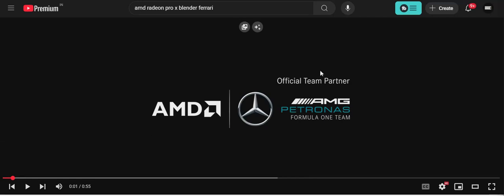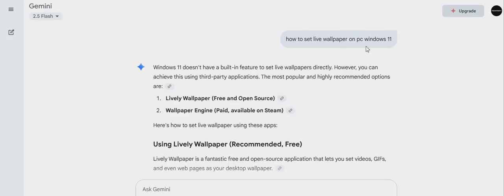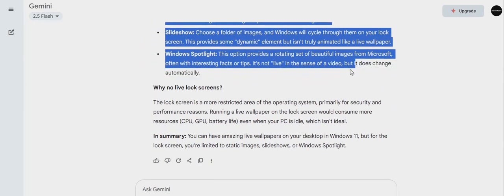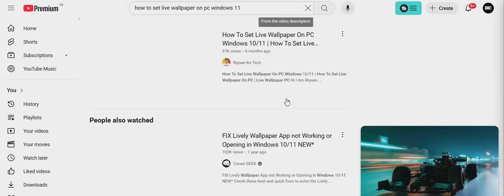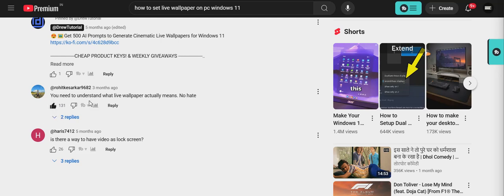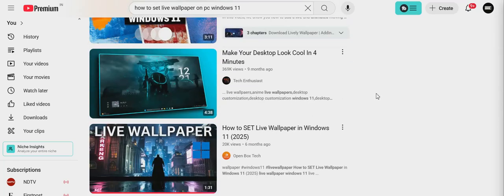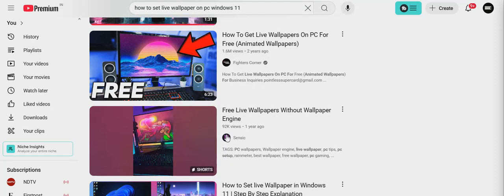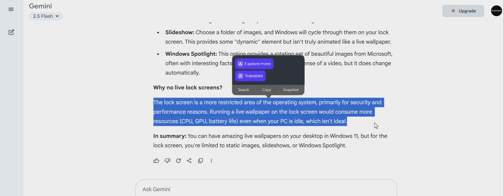Debunking Live Wallpaper Myths on PC | How to set live wallpaper on lock screen ?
In this video, I'm calling out misinformation circulating on Instagram about setting live wallpapers on PCs, specifically for Windows 11. I found that it’s not possible to set a live wallpaper for the lock screen, and many claims are misleading, often just showing slideshows instead. I wasted a lot of time downloading various apps like Lively Wallpaper and Translucent TV, only to find they don't work as advertised. I urge everyone to stop spreading these false claims and to be cautious about what they believe regarding live wallpapers. Please, if anyone has a legitimate way to do this, share a tutorial instead of spreading confusion.

Chapters
Generated by Loom
00:00 Introduction to the Video
00:40 Live Wallpaper Myths
02:30 Misleading Claims on Social Media
03:37 Personal Experience with Software
04:26 Final Thoughts and Advice